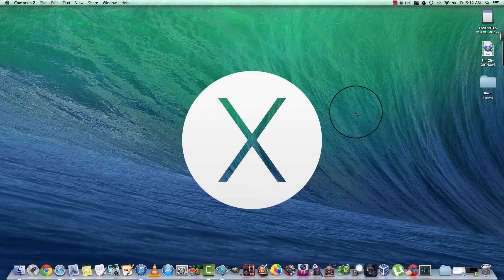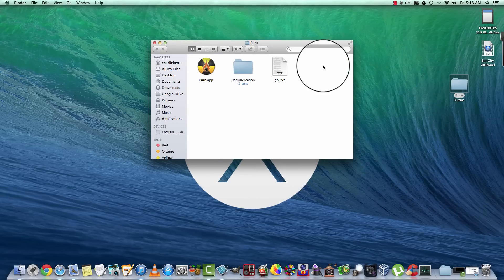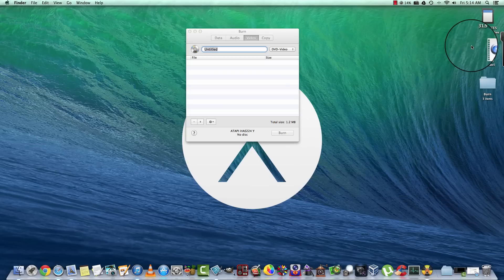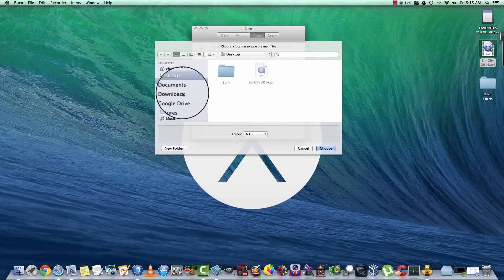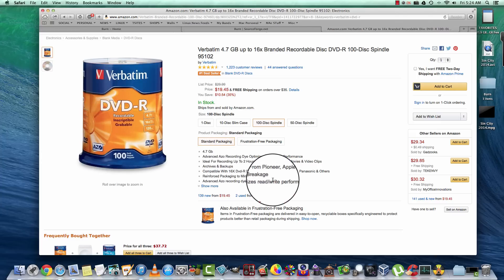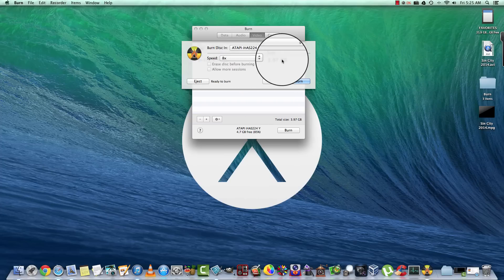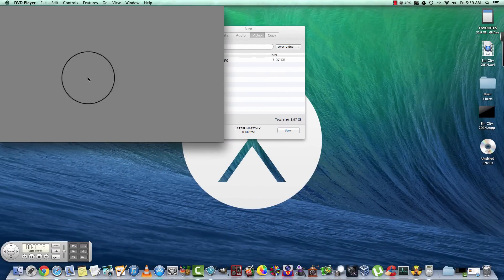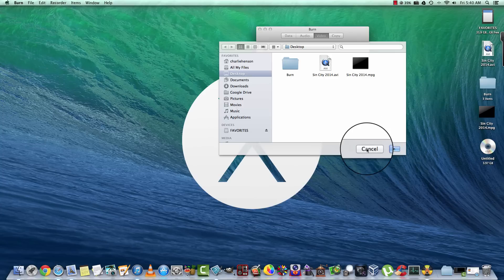How To Burn A Video To DVD On A Macbook iMac Mac Pro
A Good brand of Dvd Media

Like Linux Ubuntu?